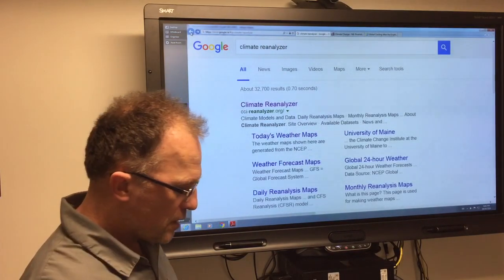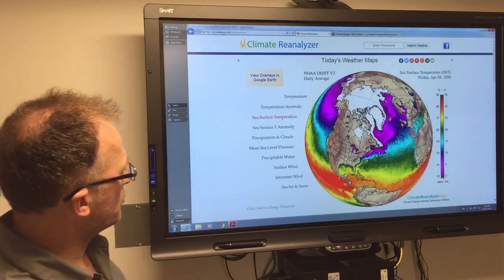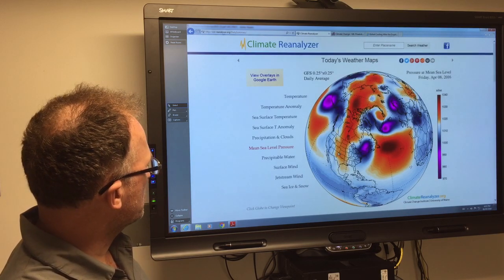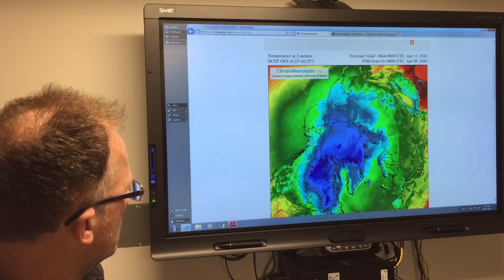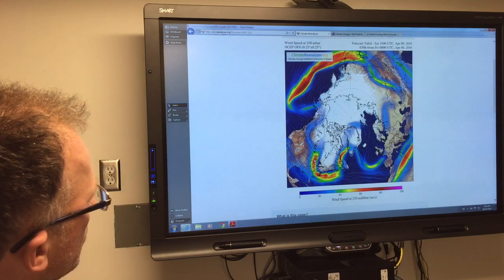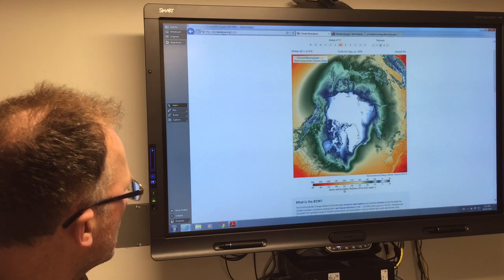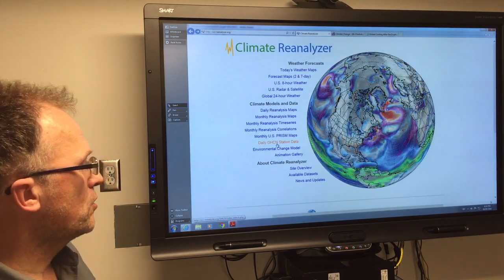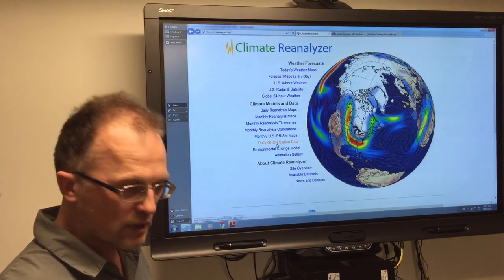Become a Climate Scientist in 15 minutes (3/3)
I teach people how easy it is to use "Climate Reanalyzer" to see what the weather/climate is doing around the globe, now, in the past, and forecasted out a week or so. In two previous videos I examined "Earth NullSchool", and this is the third video on the topic.

Play around with both of these websites and see how abrupt climate change is rapidly changing our planet, and use them to educate others.